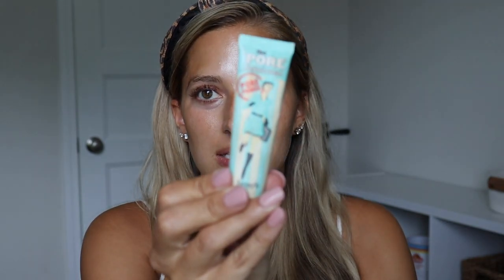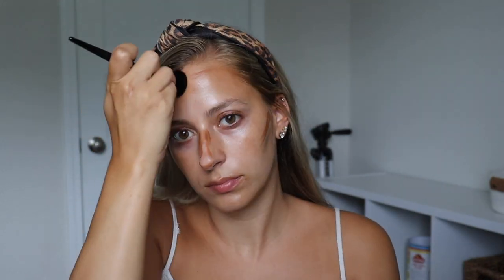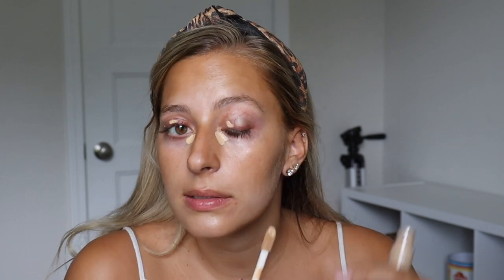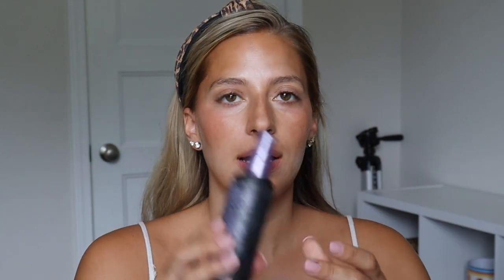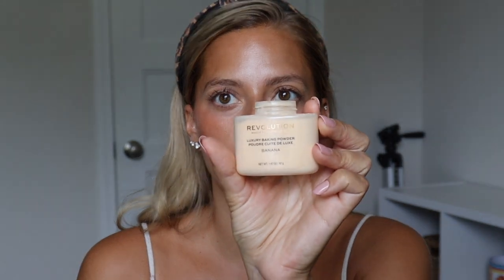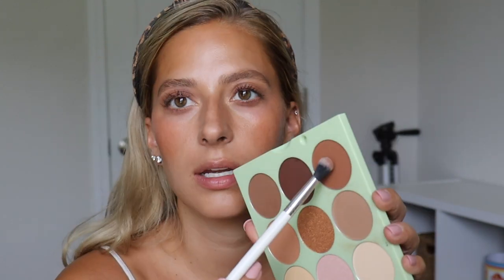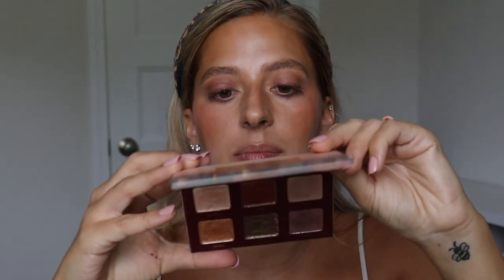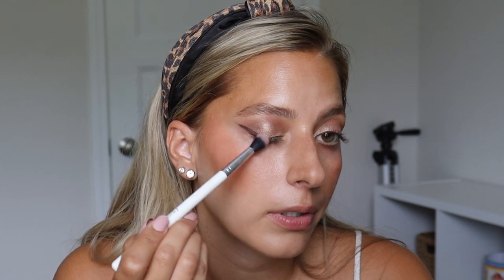SUMMER MAKEUP! Light Makeup for Beginners!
Hey guys! Today I wanted to show you one of my favorite makeup looks! This makeup look is great for summer time. This makeup look is very light and doesn't require foundation (but you're more than welcome to use foundation). I try to keep my skin makeup very light. Let me know what you think of this summer time makeup look in the comments below. Have you tried any of these products? What are some of your favorite makeup products? XOXO

PRODUCTS USED IN ORDER:
Sunless Tanner in Dark
Benefit Porefessional
LA Girl Beautiful Bronze Concealer
ELF Hydrating Concealer
Pixi Ruby Blush
Urban Decay Setting Spray
Makeup Revolution Setting Powder
ELF Eyebrow Pencil Blonde
Benefit Brow Setter
Makeup Revolution Mascara
NYX Liner in Natural
Buxom Lip Cream in White Russian